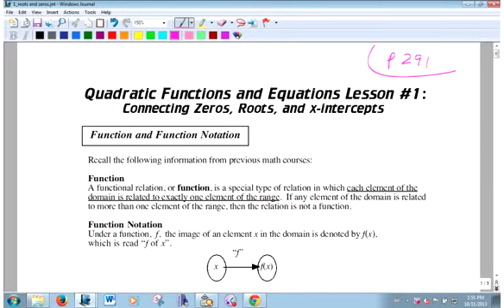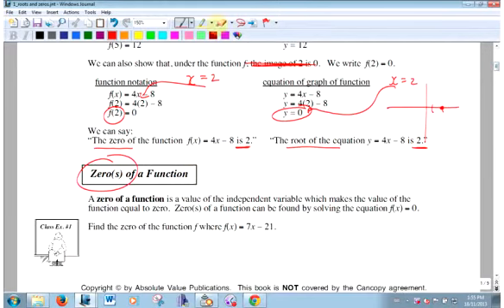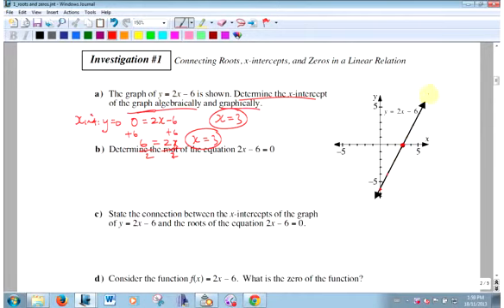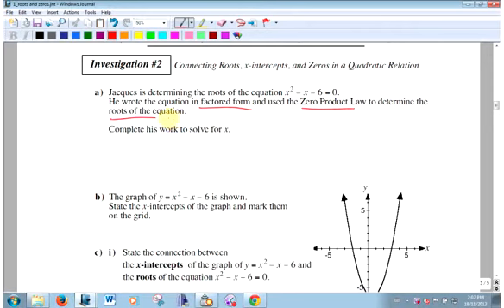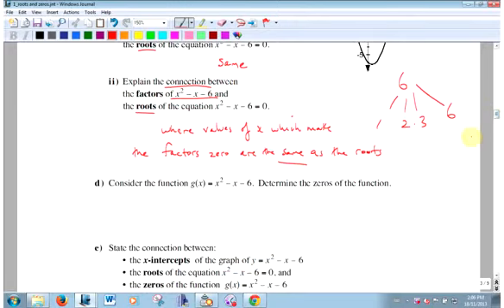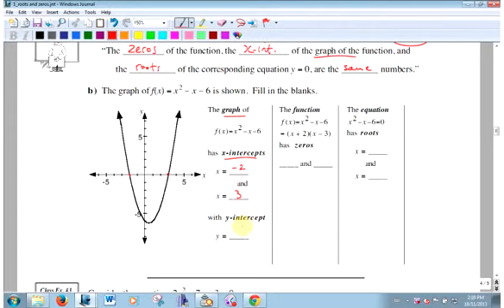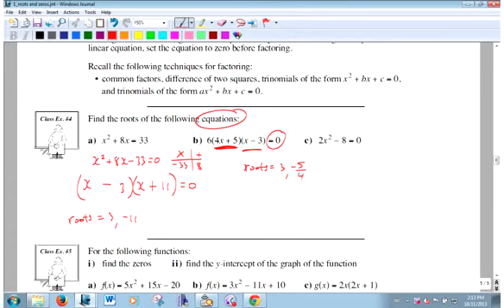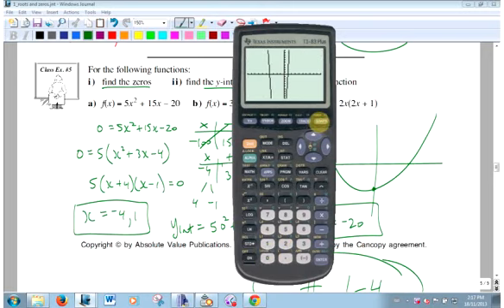quadratics #1 zeros, roots, xintercepts part I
introduction to solving for zeros, roots (x intercepts)